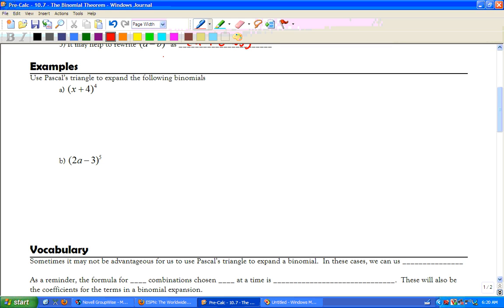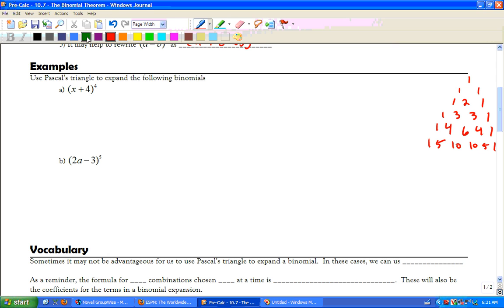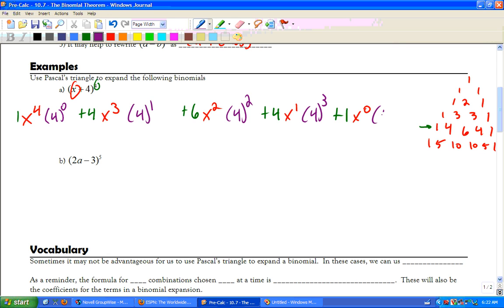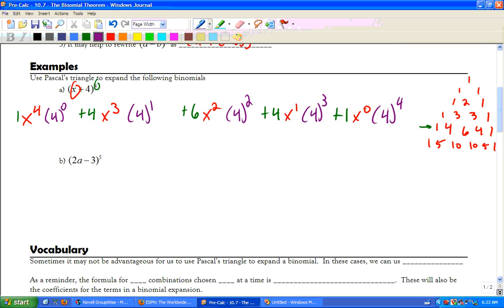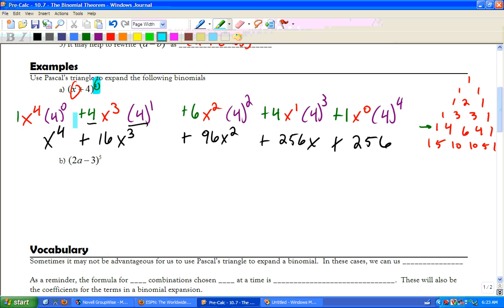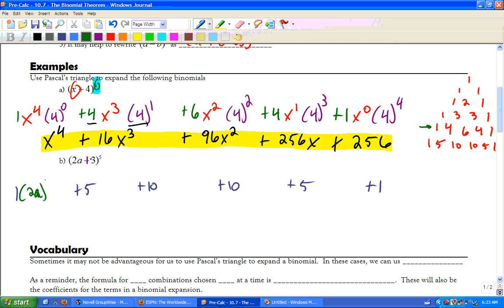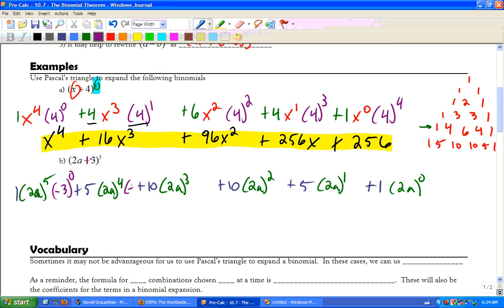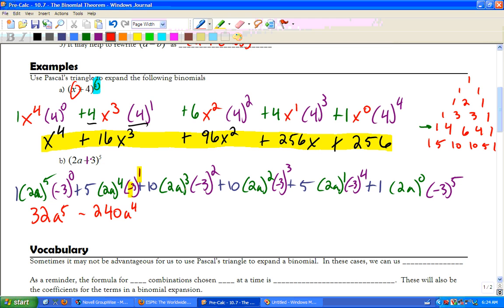10 7 Examples